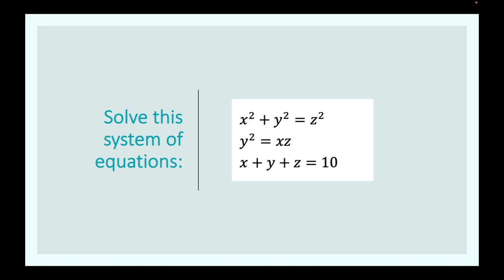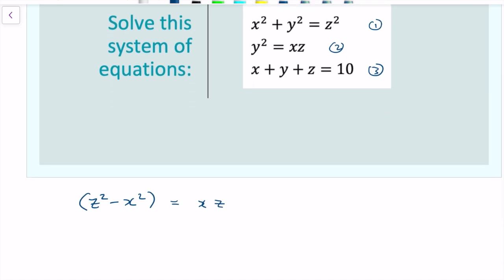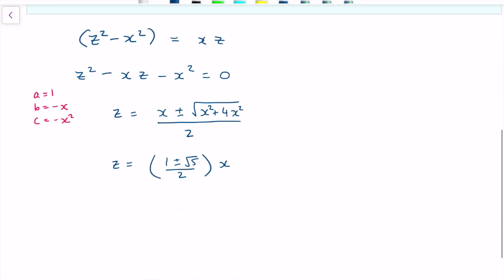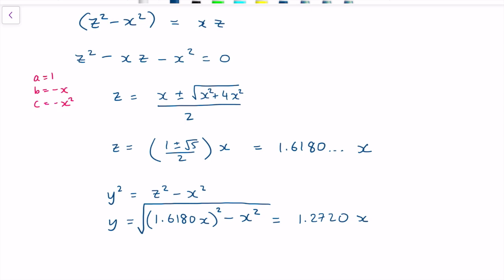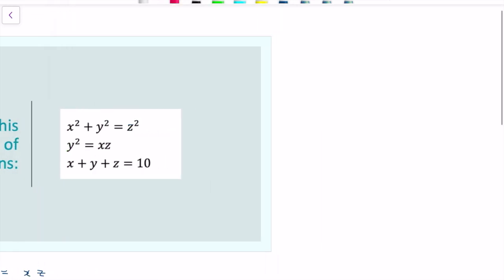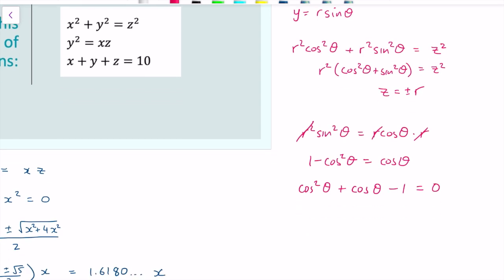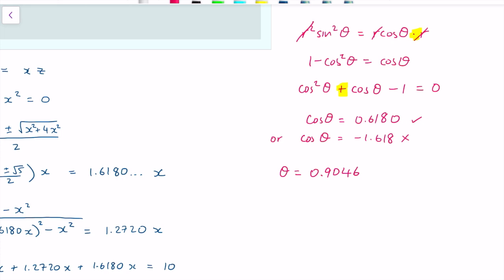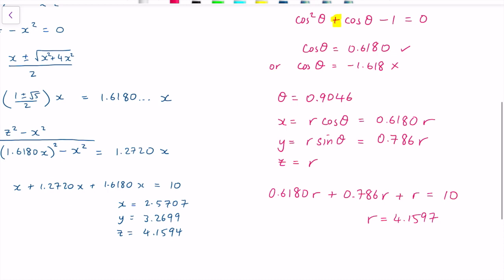Agile Algebra #12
A Schol algebra problem that involves solving a non-linear system of equations using two different methods.